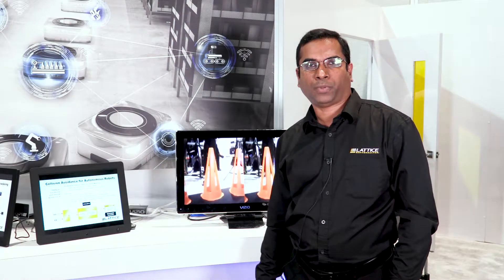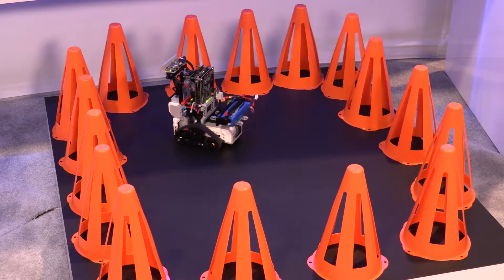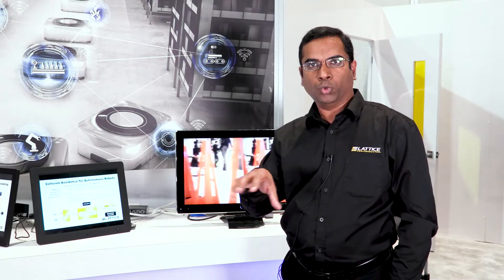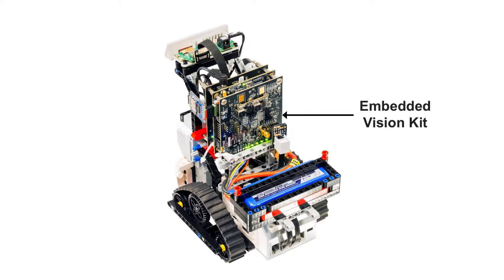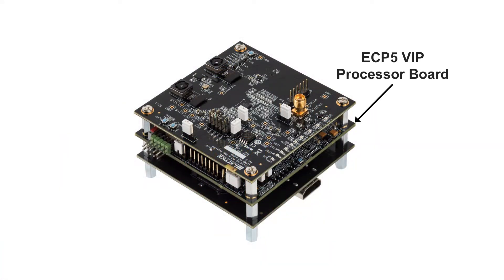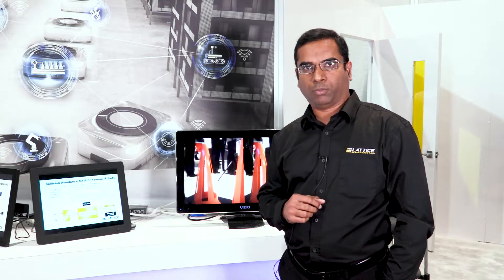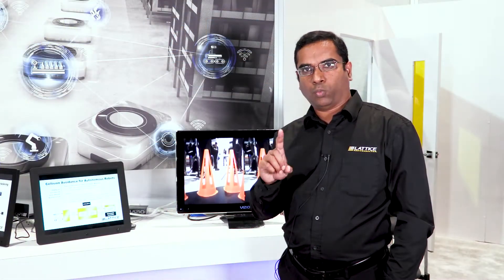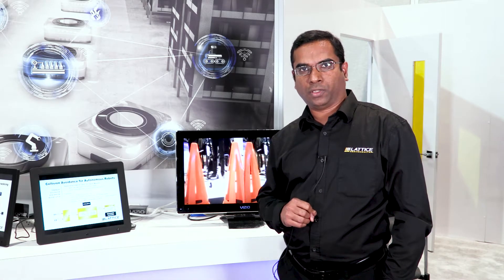Lattice Autonomous Robot Demo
Learn how our Embedded Vision Development kit and 60 GHz WirelessHD products support autonomous robot requirements, such as collision avoidance, all while consuming an incredibly low amount of power.